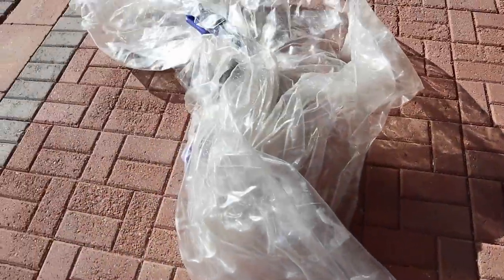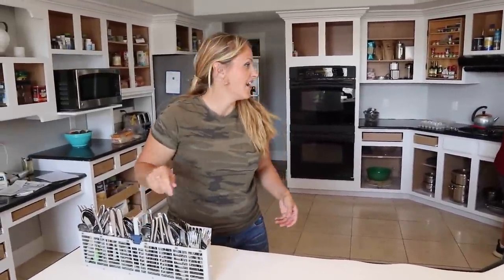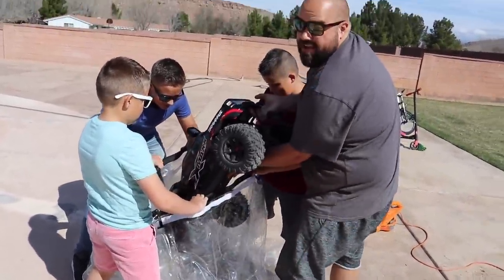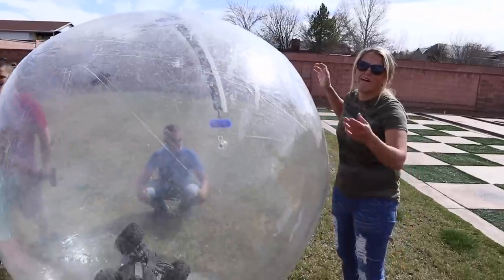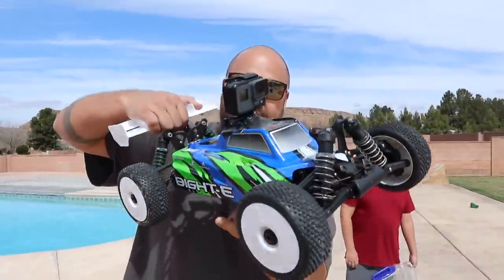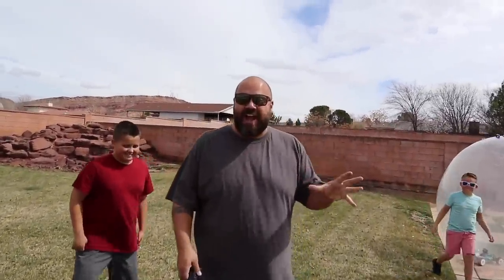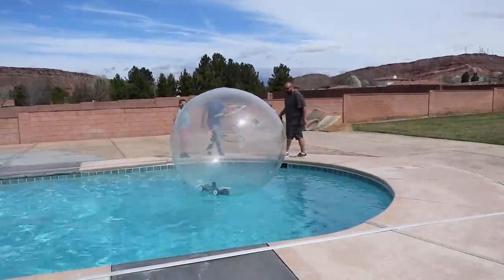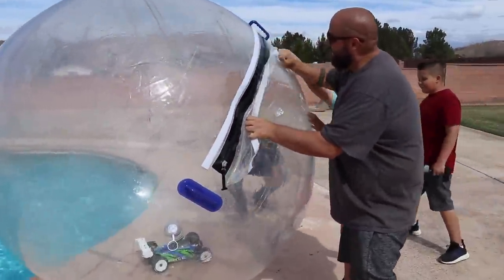RC CAR DRIVING ON WATER INSIDE GIANT BUBBLE BALL!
We put our Monster Xmaxx Truck and RC Car inside a giant bubble ball to drive across the water on the swimming pool!

Carl and Jinger with their kids Gage, Luke, and Kyle a giant inflatable bubble ball and fill it with air after putting a giant Traxxas XMaxx RC Truck inside! The XMaxx breaks on the first attempt so our smaller RC Car Zippy is put inside the bubble ball and it works!! The RC car can drive across the water on the swimming pool inside the bubble ball!